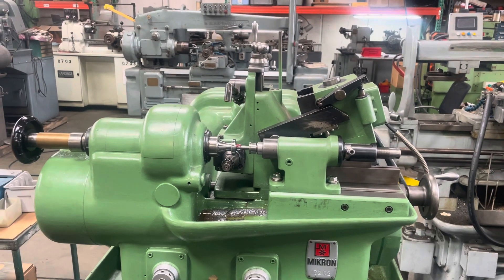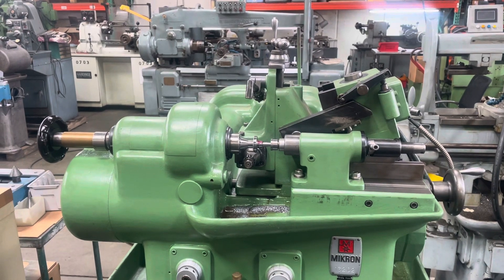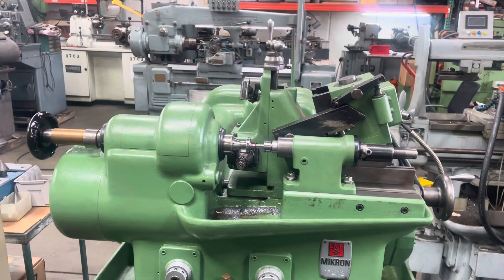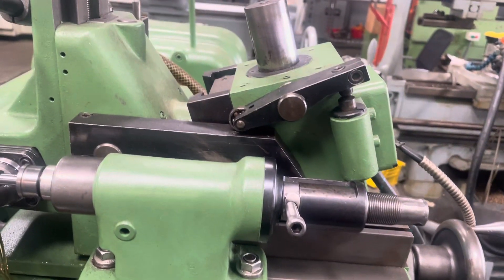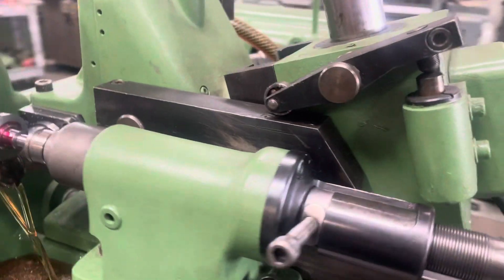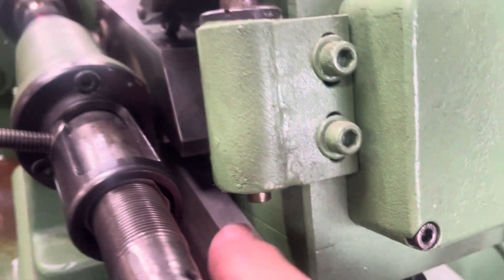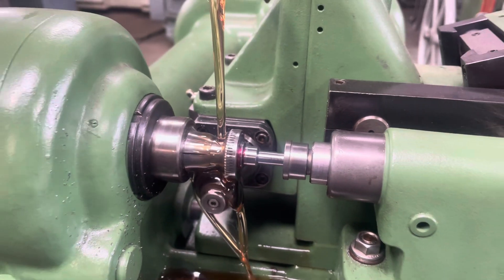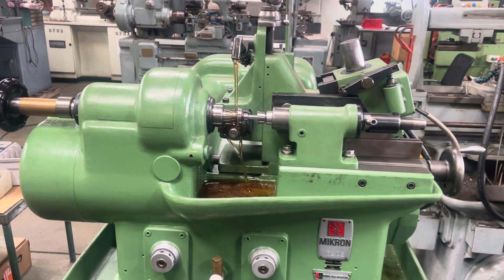Mikron gear Hobbing machine special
Mikron gear Hobbing machine special for cutting crown gears. Only 10 were made by Mikron for Curtiss Wright